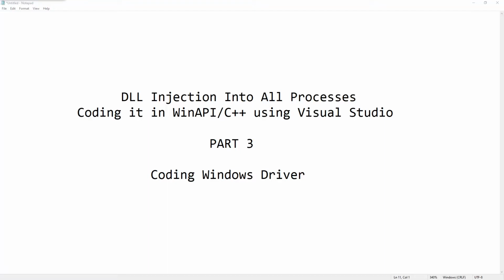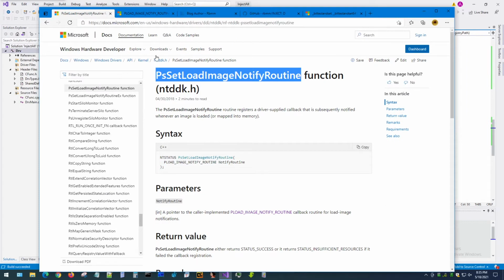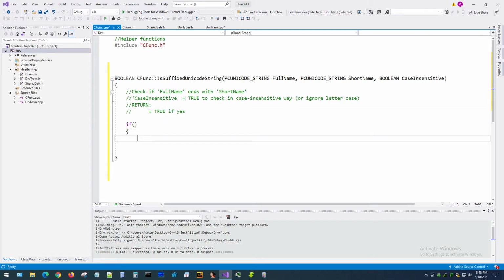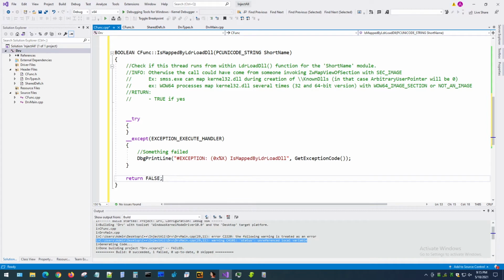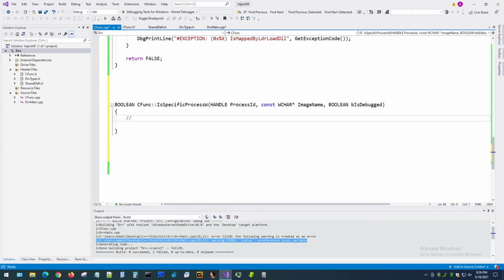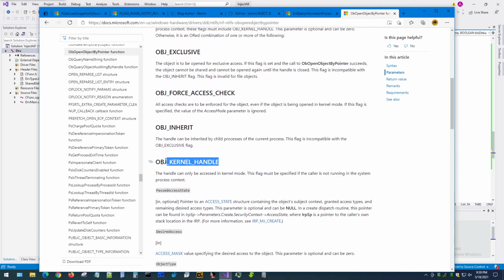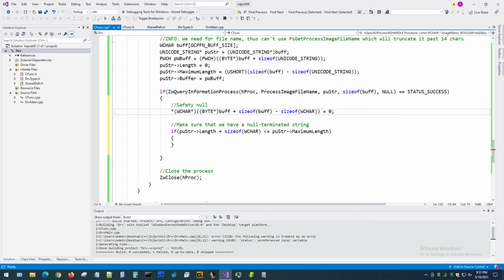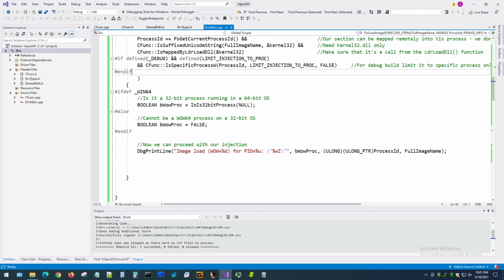DLL Injection Into All Processes - Part 3 - Beginning to Code Windows Driver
Coding it in WinAPI/C++ using Visual Studio -

0:00 Intro
0:55 Coding basic driver entry objects
2:43 Setting up PsSetLoadImageNotifyRoutine callback
8:10 Setting up OnLoadImage callback
11:15 Coding FreeResources() function
15:30 Coding the statement to catch kernel32.dll being loaded
19:50 Coding CFunc::IsSuffixedUnicodeString() function
25:41 Defining STATIC_UNICODE_STRING macro
30:01 Coding CFunc::IsMappedByLdrLoadDll() function
40:03 Coding CFunc::IsSpecificProcessW() function
1:10:45 Determining if we got a WOW64 process, IoIs32bitProcess
1:12:57 Running another driver test of what we built so far